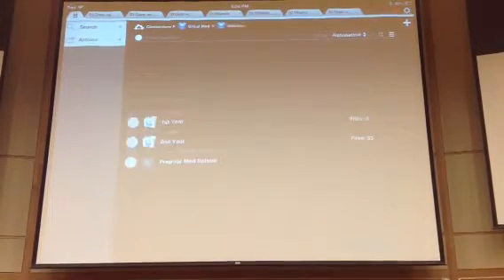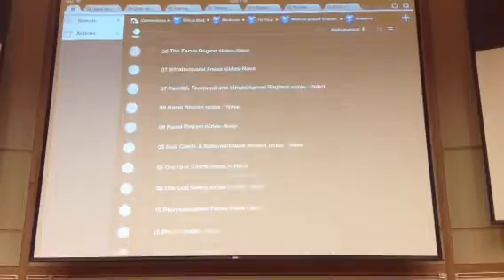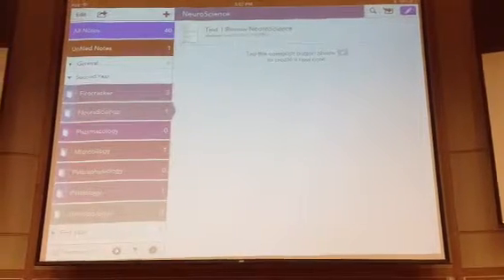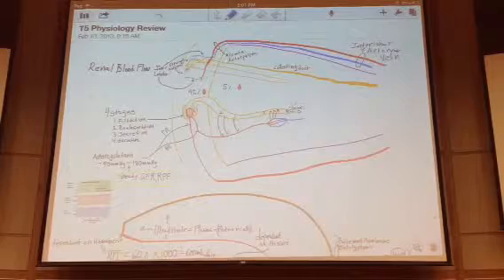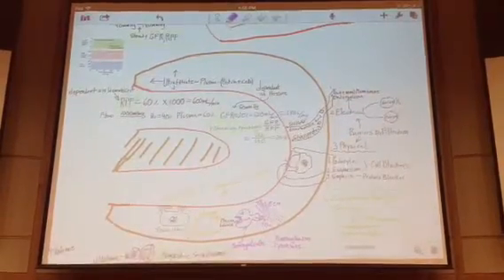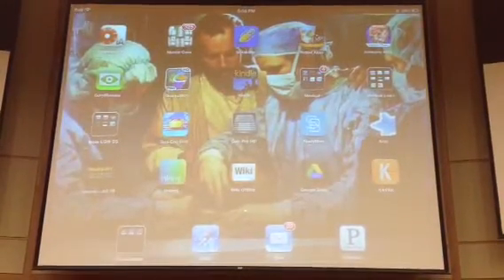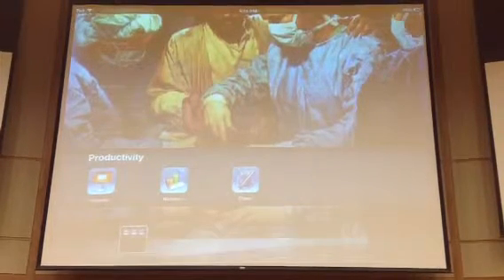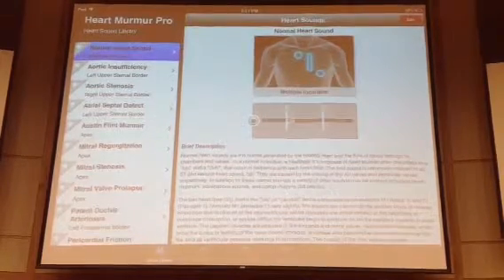Using tablets in medical school